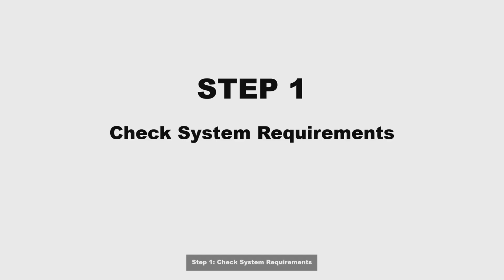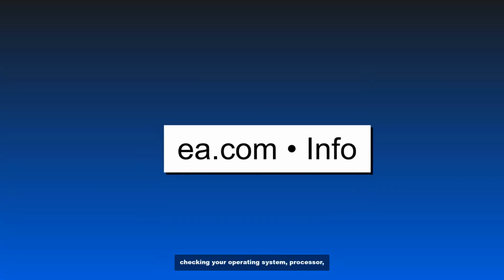How To Improve EA FC 25 Installation Loop 2025 (UPDATED 2025) (2026)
In this video, we explore how to improve the EA FC 25 installation loop 2025 (UPDATED 2025) to help you get back to gaming quickly. If you're facing issues with the installation process, we provide effective solutions and tips to resolve common problems.